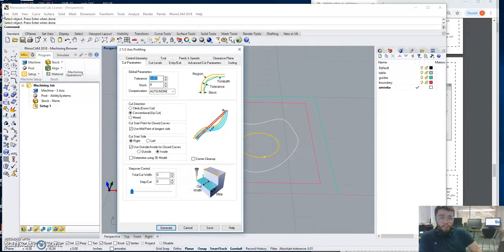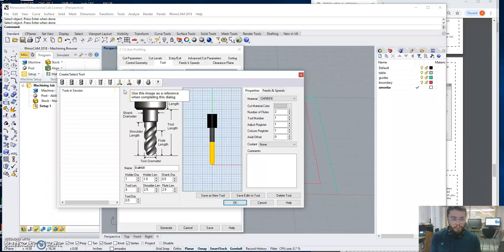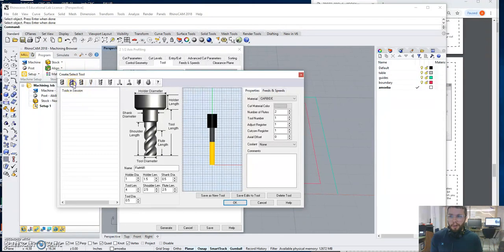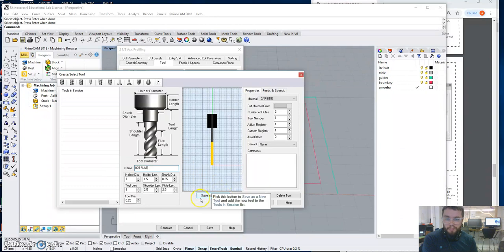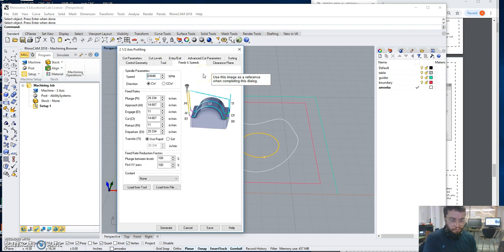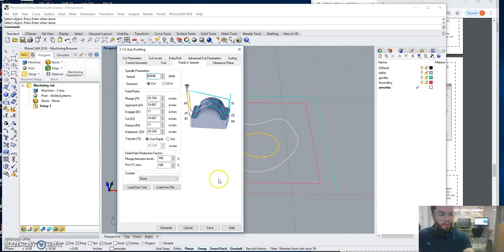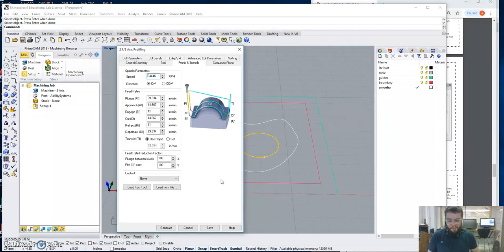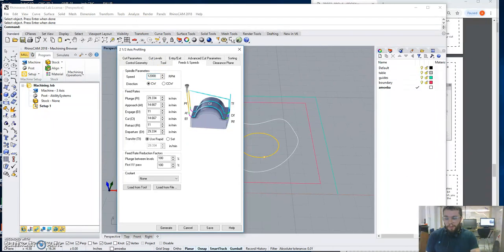CNC Intro 2D - pt 7: tool creation / feeds+speeds